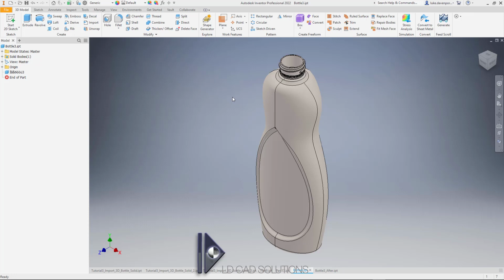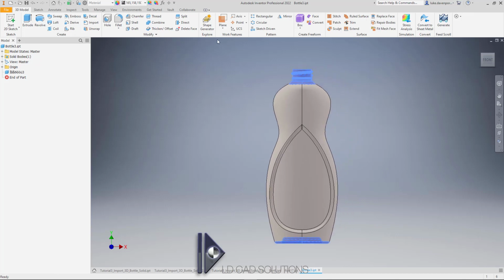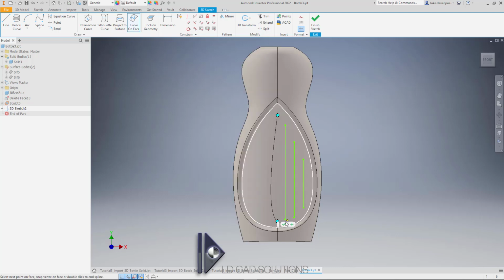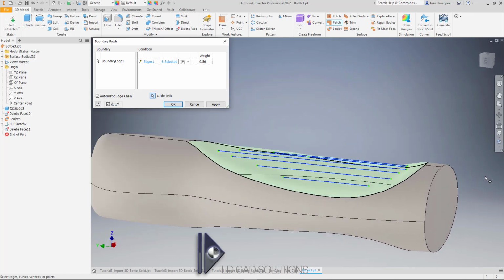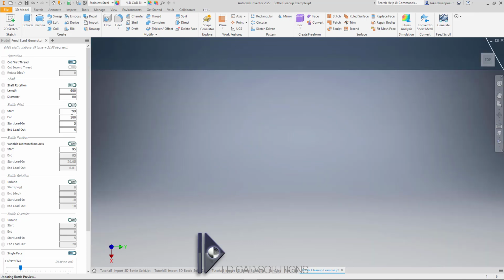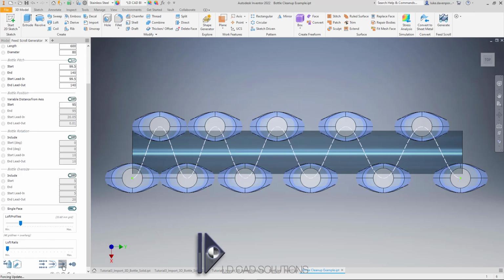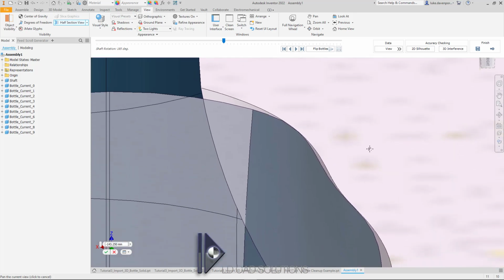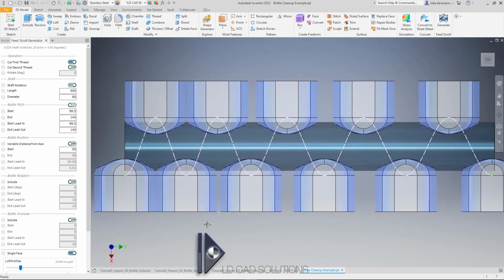Tutorial 3.1- Clean Up 3D Bottle For Import - The Feed Scroll Generator Addin for Autodesk Inventor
The Feed Scroll Generator addin V5 is now released.

The app allows a 3D solid to be imported as the bottle shape. This tutorial shows a 3D bottle shape downloaded from GrabCAD being prepared for use with the app. This can typically involve:

1) Ensuring there are no sharp edges on the bottle.
2) Ensuring there are no very small features or embossed text etc.
3) Ensuring the bottle is not hollow.

This tutorial shows how the native Inventor surfacing and direct editing tools can be used to perform the above steps so the bottle can be successfully used to create a new shaft model.